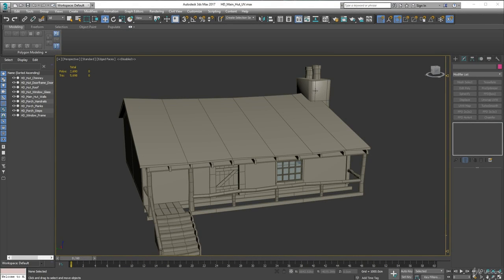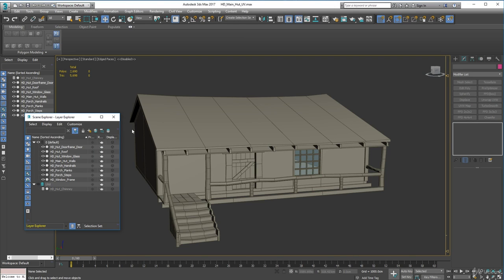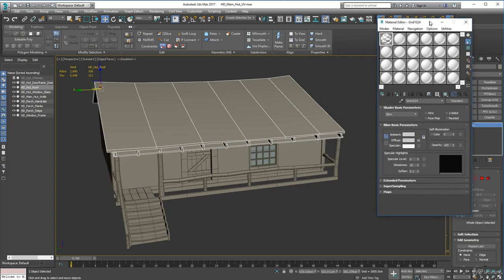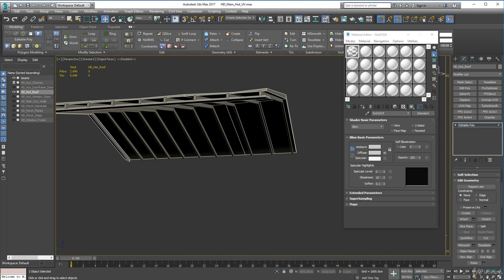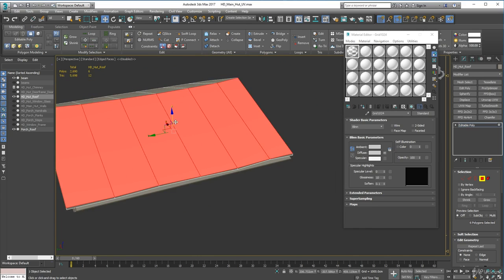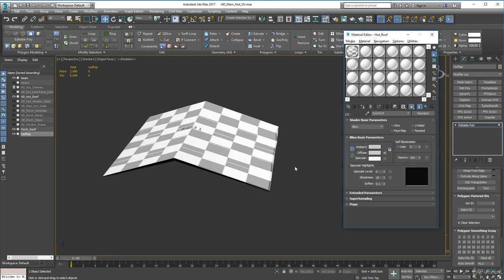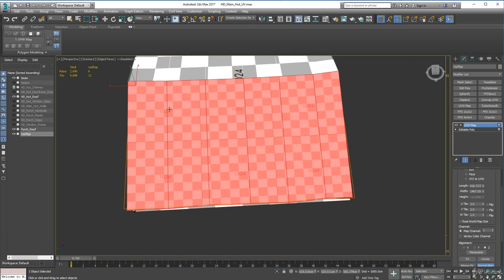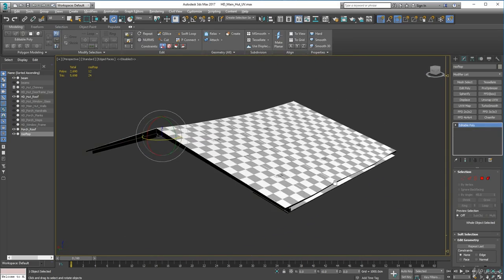9 UV Unwrapping the Hut Roof Part 1 Tiling